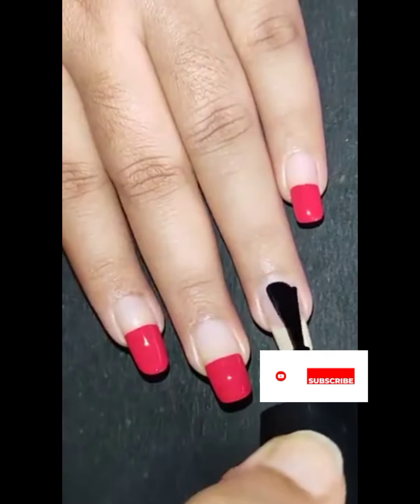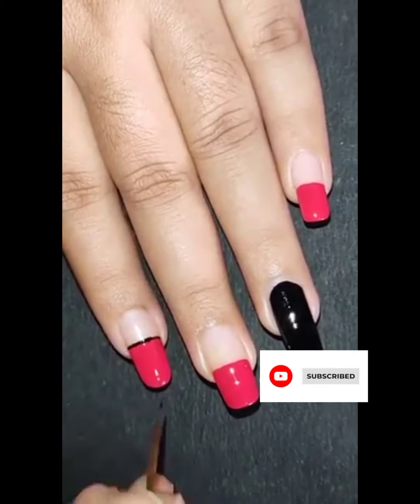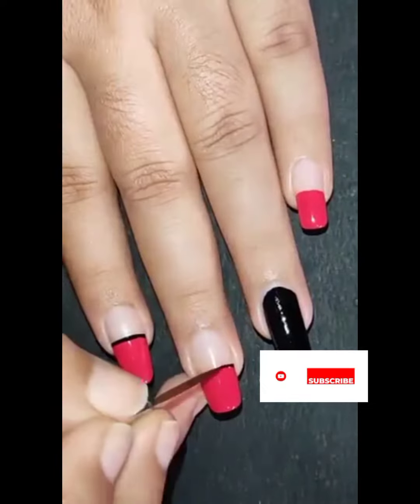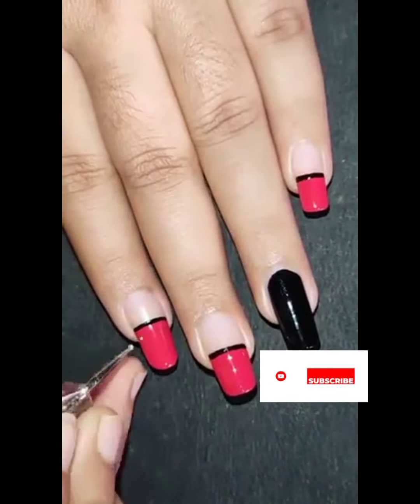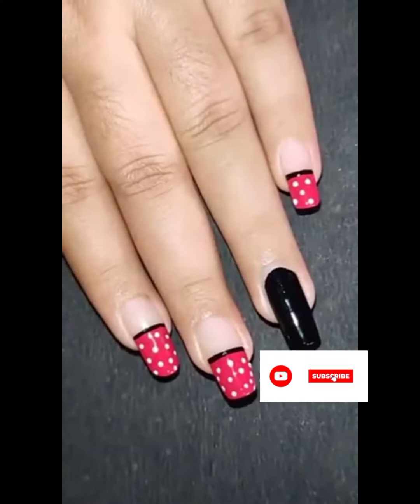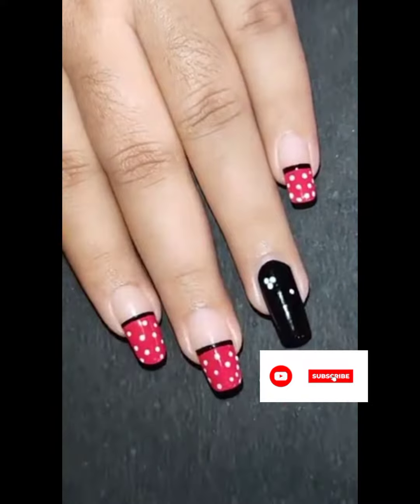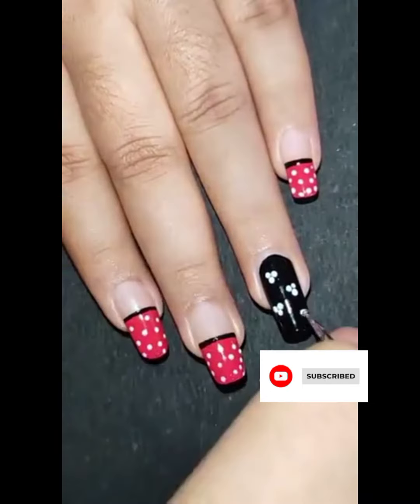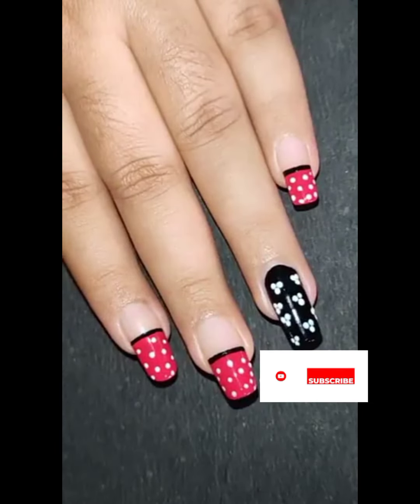Beautiful nails art/Summer nails ideas/compilation plus 2023 nails💅💅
relaxing nail art
nail compilation
nail ideas
nails inspiration
new nail art tutorial
beauty
amazing nail art
creative nails art
nail design
best of nail
easy nail art
new creative nails
rainbow
colorful nail
how to nail tutorial
nail for beginner
acrylic nails
satisfying nails
new nail art inspiratin
nails inspiration
winter nails
new nail
nail tutorial
nail transformation
perfect nails
satisfying nail art
nail for girls
nail for everyone
best of nails
2023nail art inspiration
nail inspiration
amazing nails
beautiful nails art
nail tutorial
nail style
easy nail design
summer nails ideas
nail compilation
compilation plus
nail 2023
acrylic nails
nail at home
best nails
fruit nail ideas